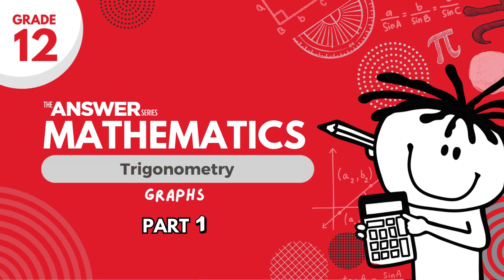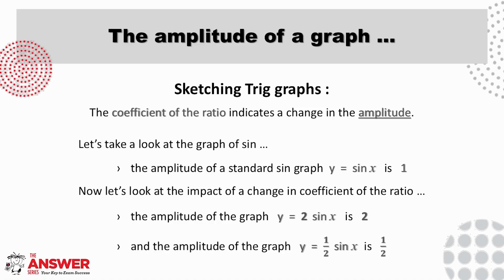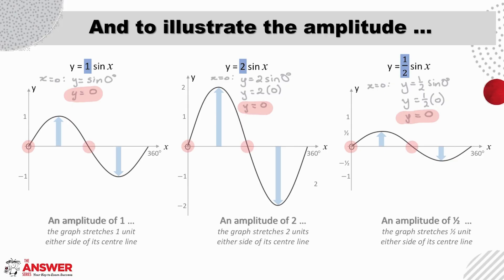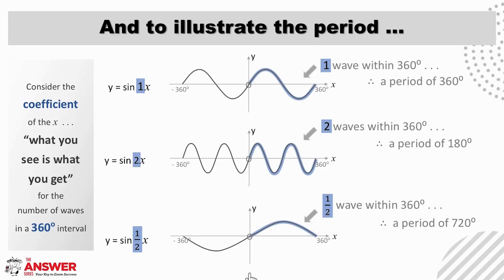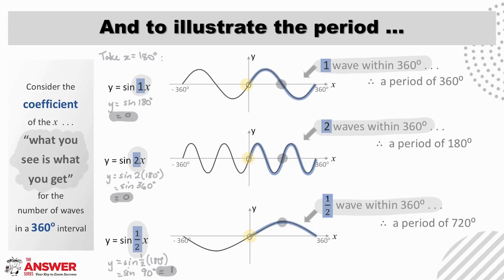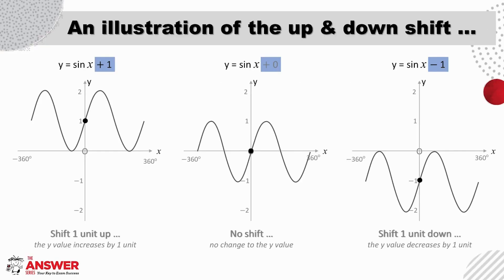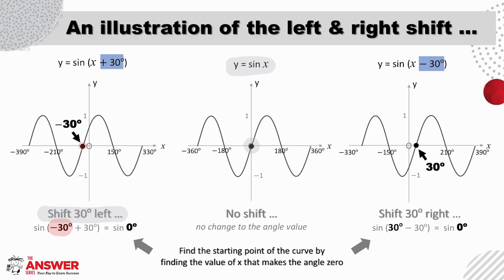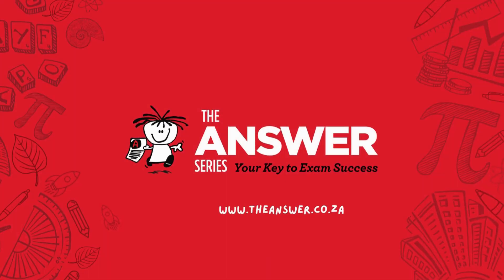GR 12 MATHS TRIG – Trig Graphs (PART 1) #19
This video builds on the basics covered in the revision video on Graphs, exploring the concepts of amplitude, period, shifting up and down and shifting left and right.

Gr 11 Mathematics 3-in-1 – Pages 6.33 – 6.30: Module 6b
Gr 12 Mathematics 2-in-1 – Pages 22 & 23